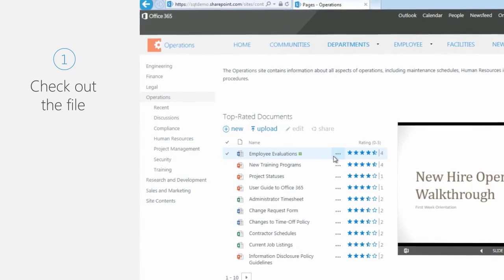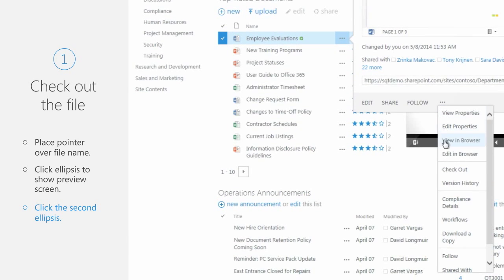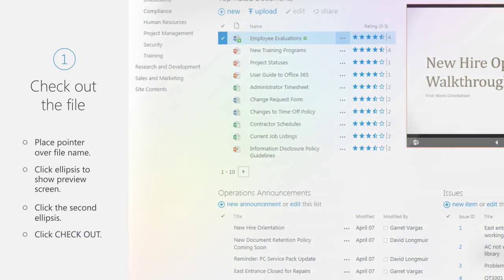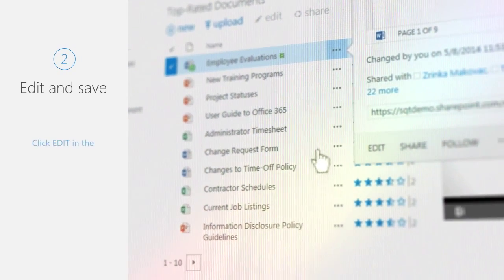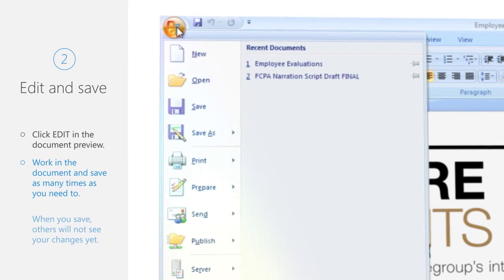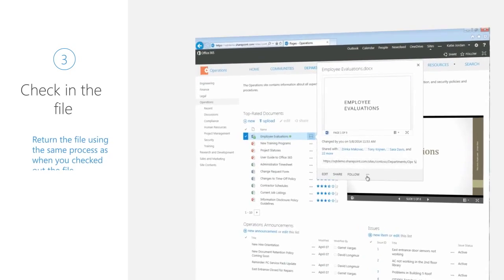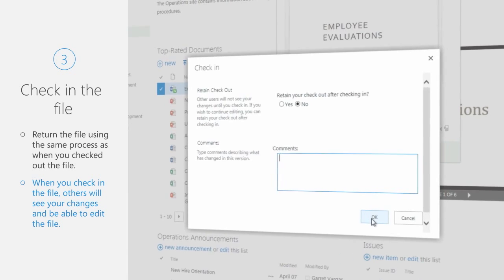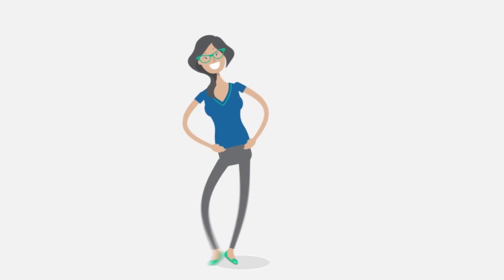Protiviti SharePoint 101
An example of Protiviti SharePoint Solutions recorded SharePoint How-To video.  This example covers SharePoint Document Libraries and how to check out and back in a document.